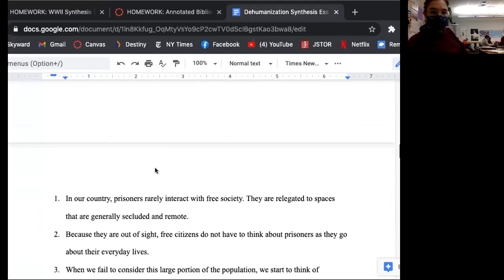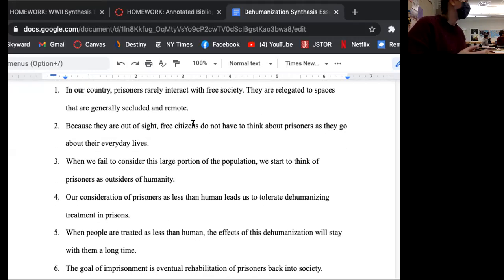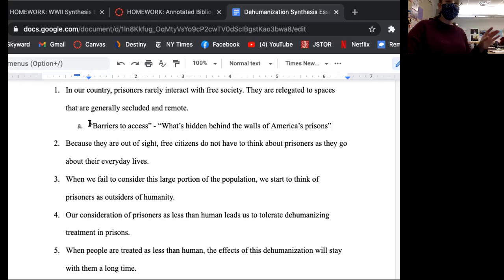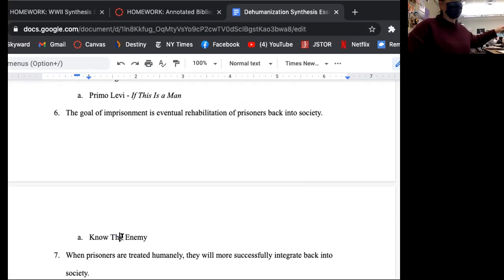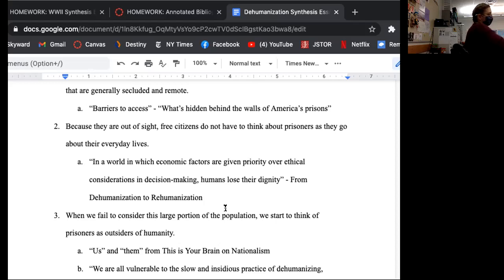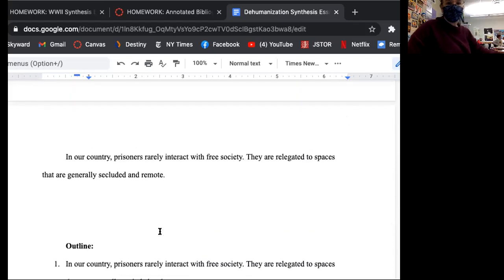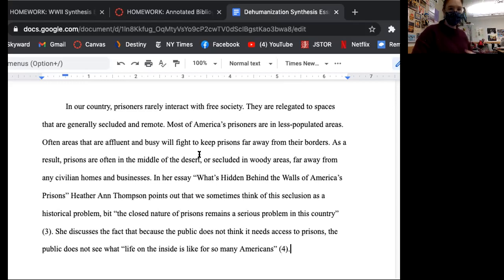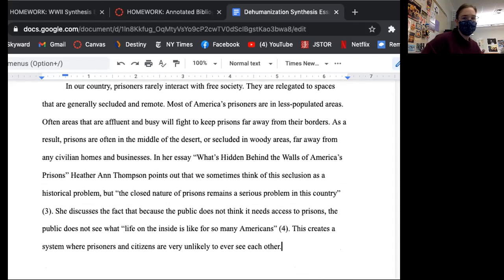10H Language Arts - Class Recording 2/23